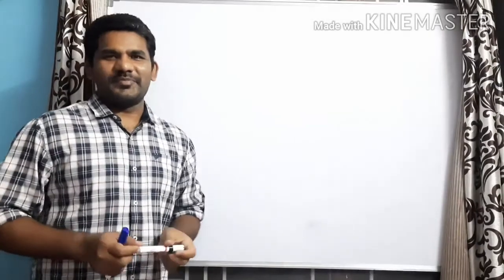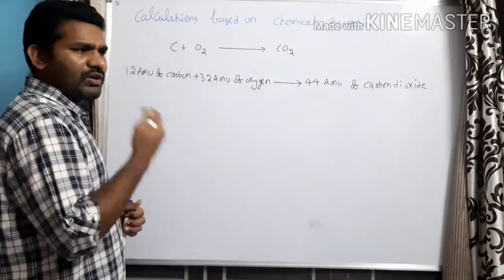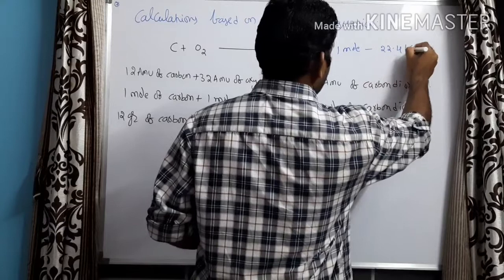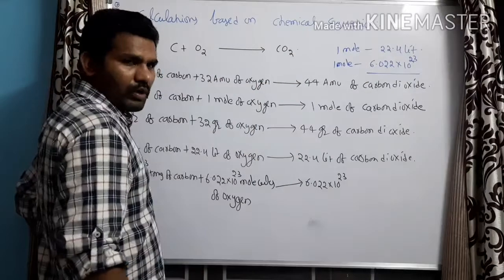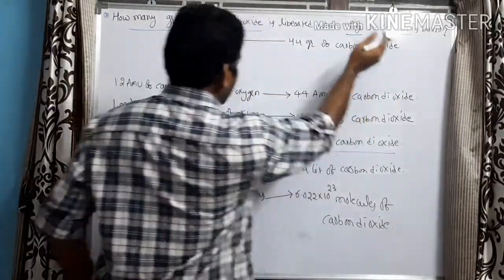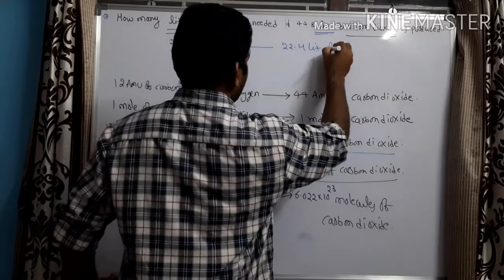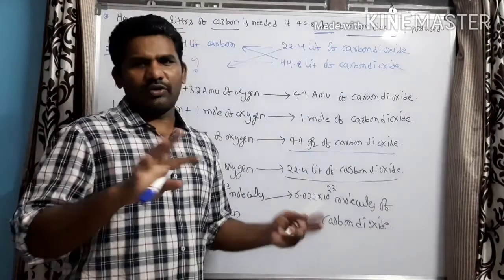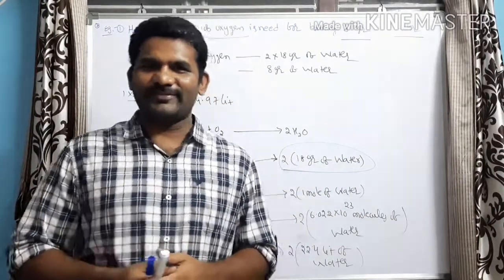Calculations based on Chemical Equations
Mole Concept,Mass-Mass,Mass-Volme,Mass-Volume-number of Atoms or Molecules,Avagadro's Number